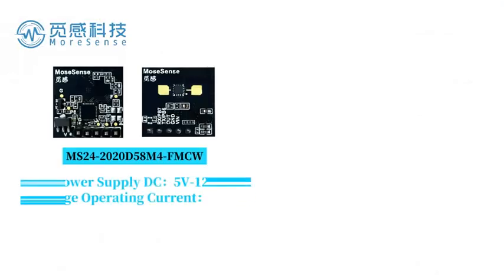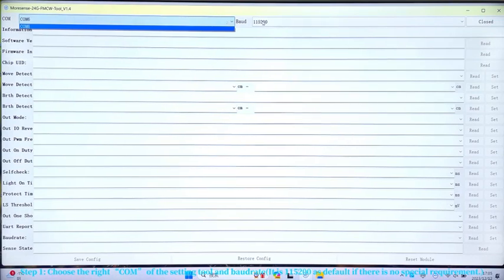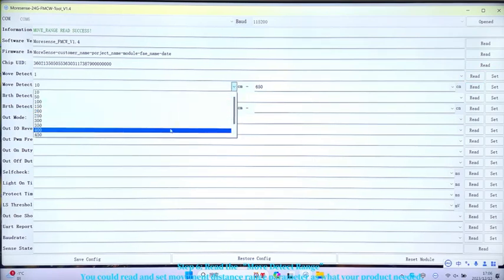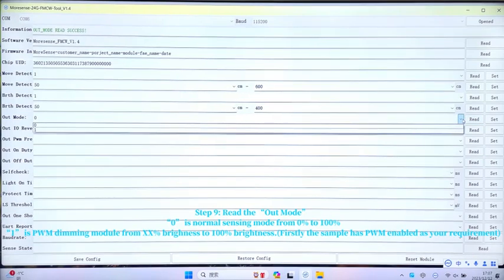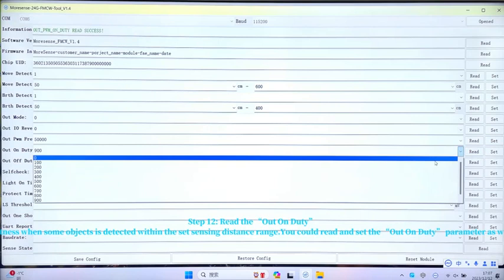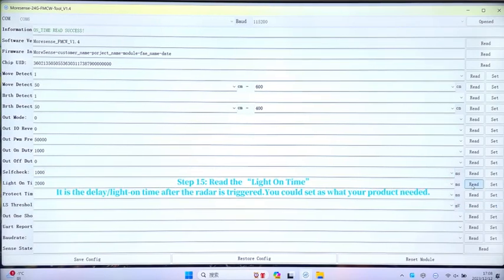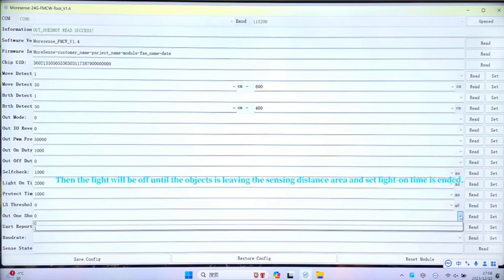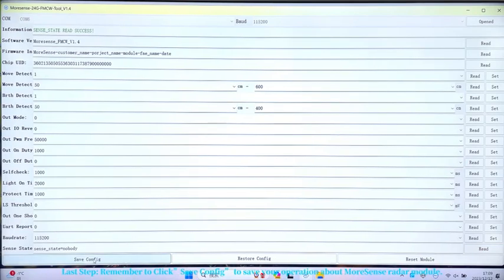How to use MoreSense 24GHz mmwave radar module for testing-human presence sensor or occupancy sensor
This video is showing that how to use the exclusive setting tool for changing suitable parameter and actual environment testing with a product-assembled the radar into the tube light.